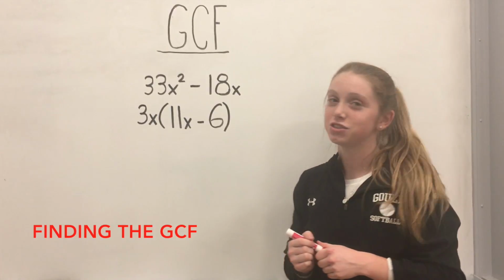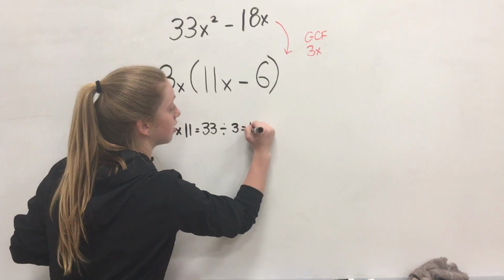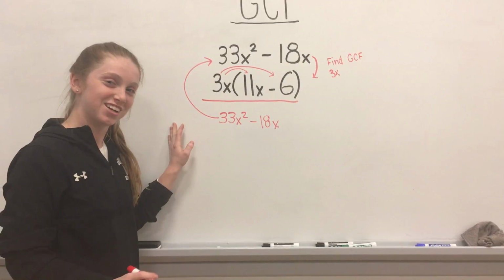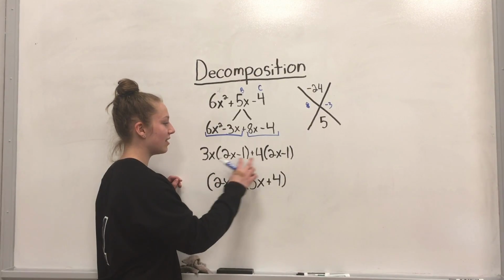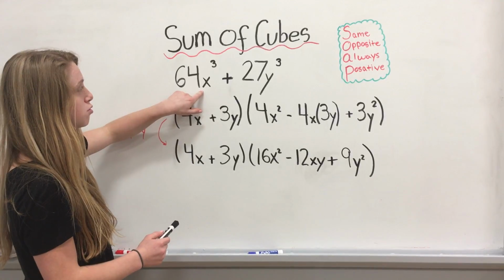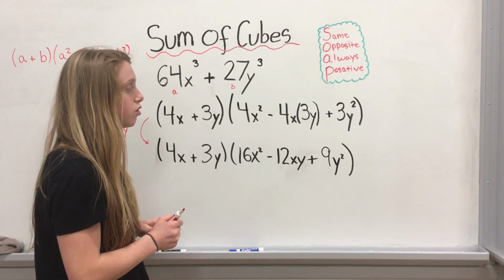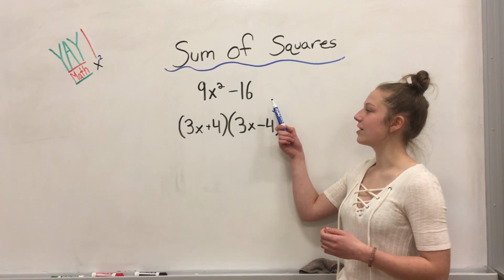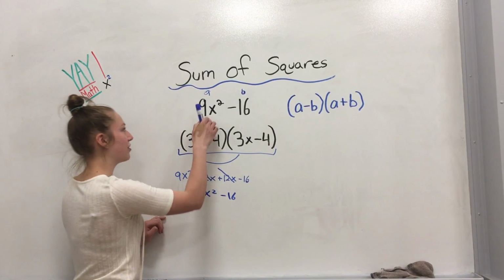Factoring Review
Team: Caraline & Ashley